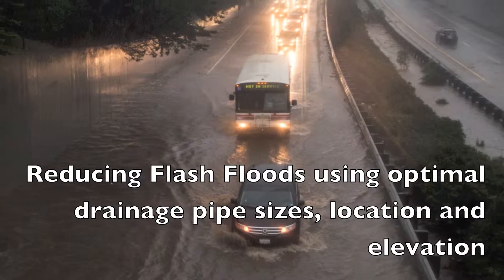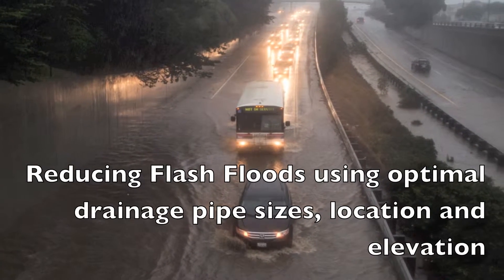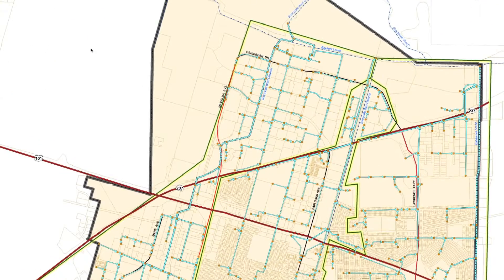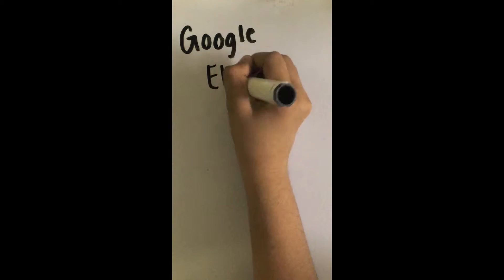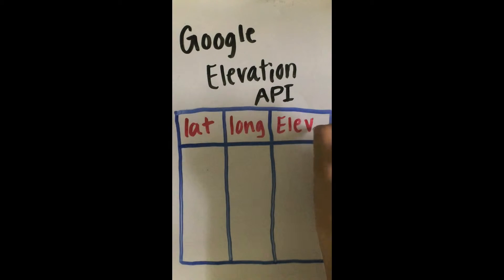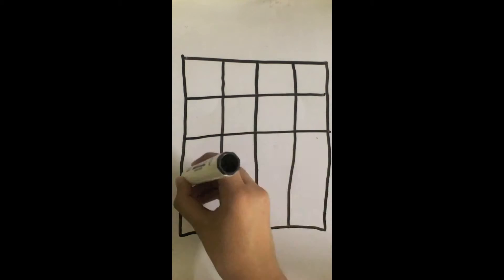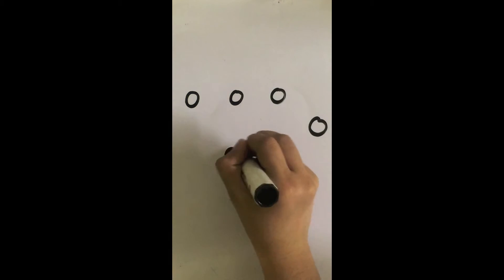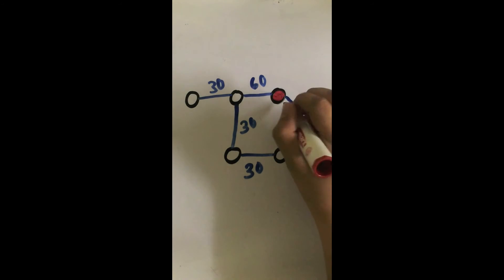2015 National Finalist: Sanjana Shah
Watch the entry video that earned Sanjana Shah a place as a 2015 Young Scientist Challenge Finalist!